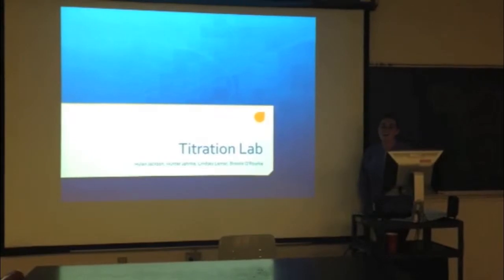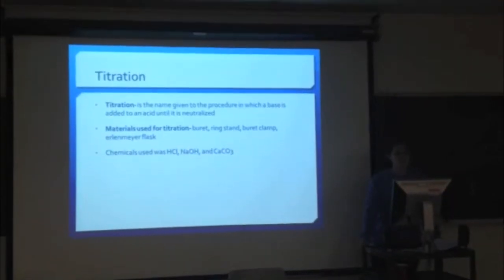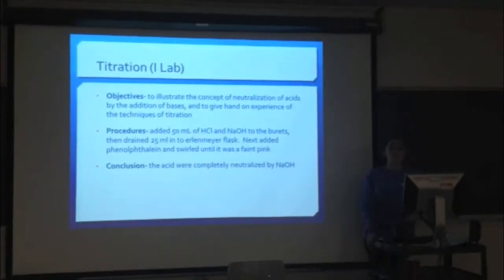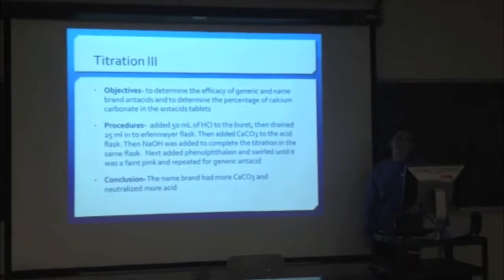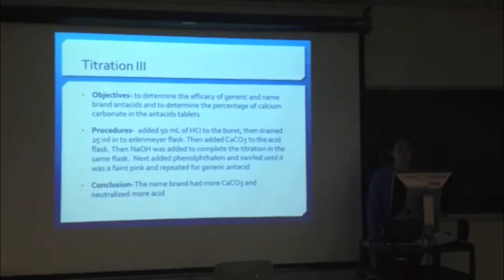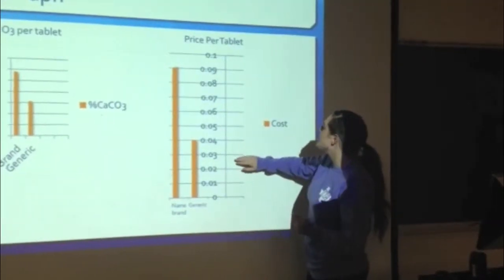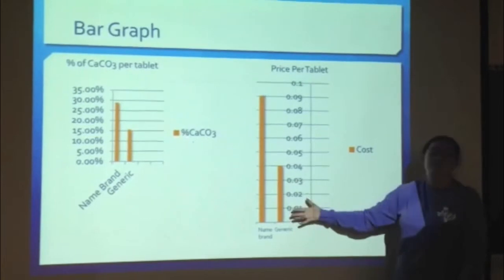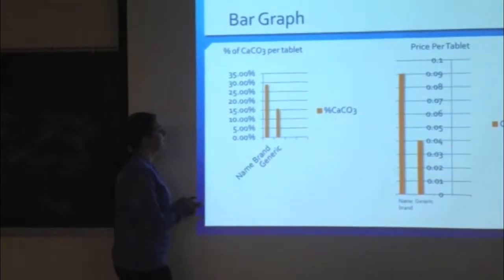Chemistry - Titration Presentation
Extra Credit Presentation
CHE 111 Lab
Section 20